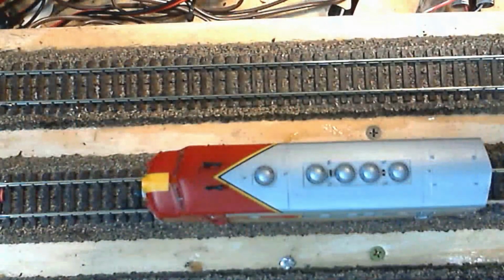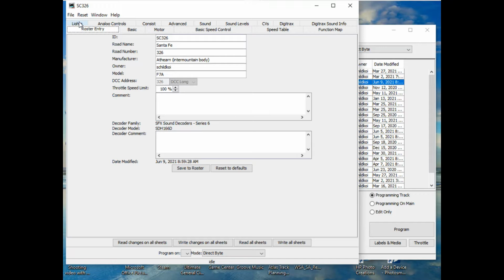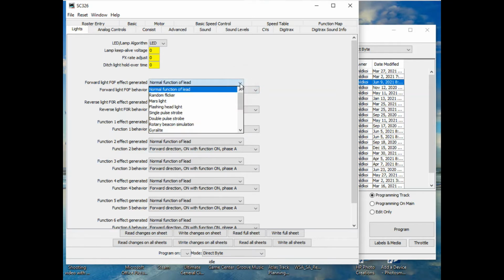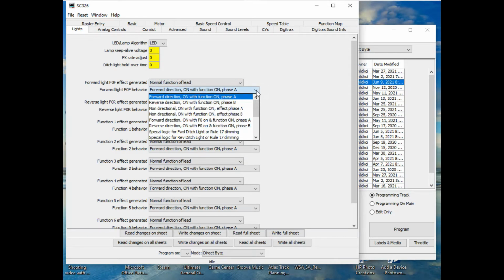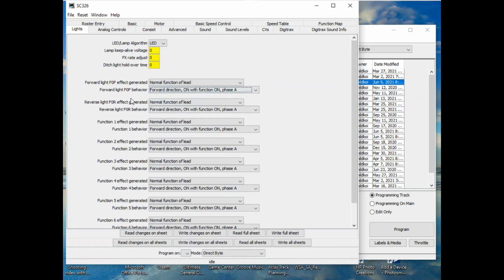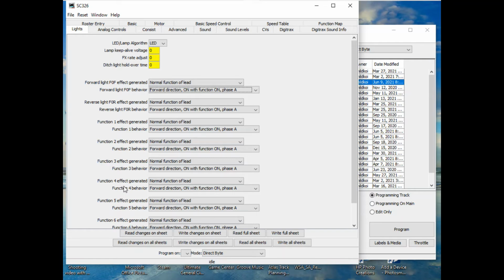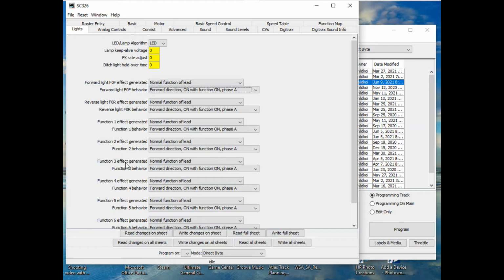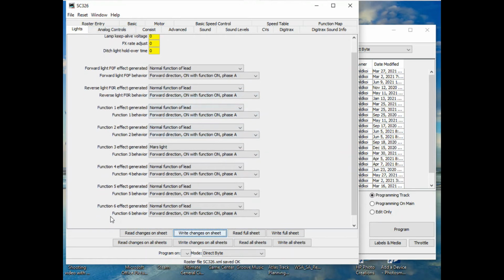Matinee Modeling #106 TOD, JMRI setting up lighting effects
Utilizing JMRI, Decoder Pro to manage and adjust lighting effect CVs. Easy Peasy.  :)